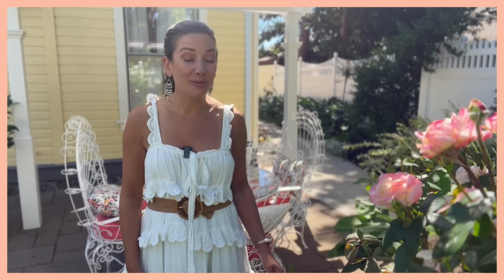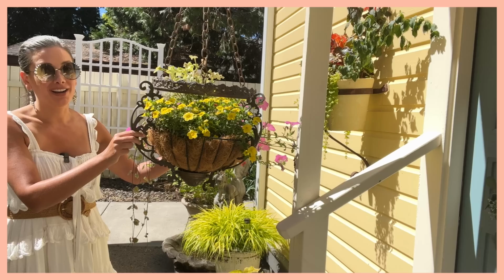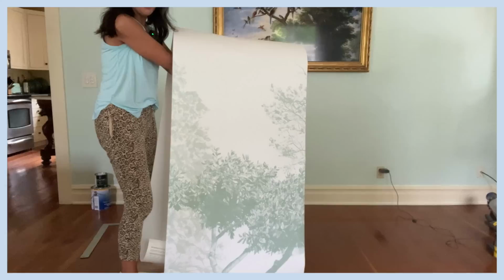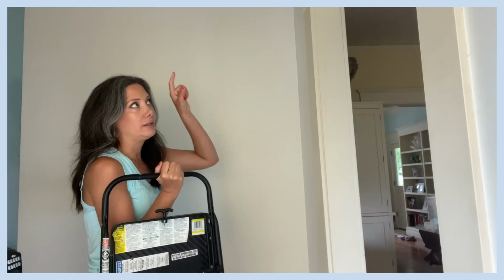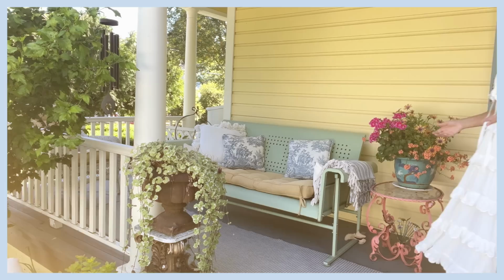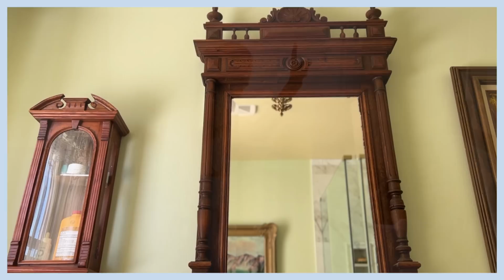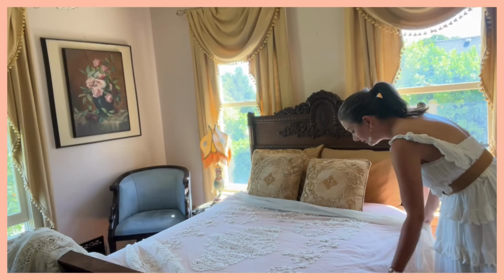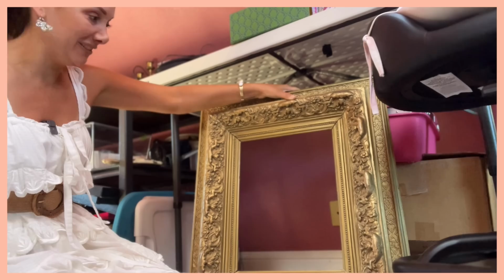Summer Cottage Home Tour | Easy Outdoor Garden Decor Ideas with Vintage | Wallpaper Trends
Easy Summer home decorating and gardening design ideas : I've been having fun this season at our Victorian Cottage getting some spaces dialed in exactly as I've been dreaming. From designing a new magical entryway with a wallpaper mural, adding heirloom roses and porch decor.

The outdoor runner rug I featured is called the Nina rug in the color stone.
*This rug was a gift from Revival Rugs

Roses mentioned are State of Grace roses ( the peach colored ones) and Francis Melliand the larger white ones.

Wallpaper featured is Sian Zeng Hua Trees wall mural in dusty green.